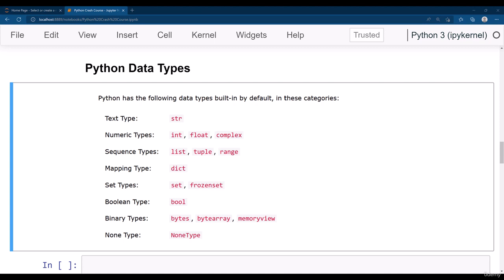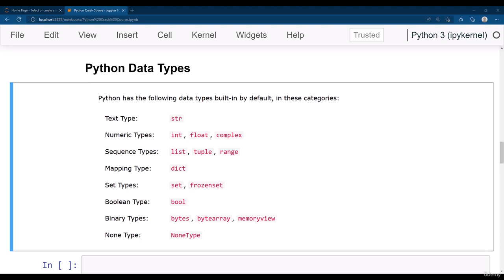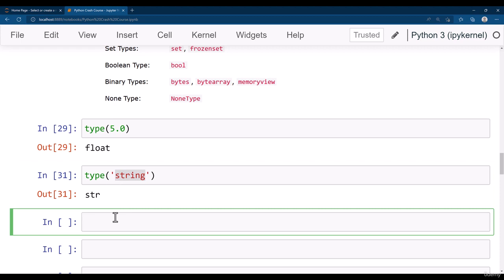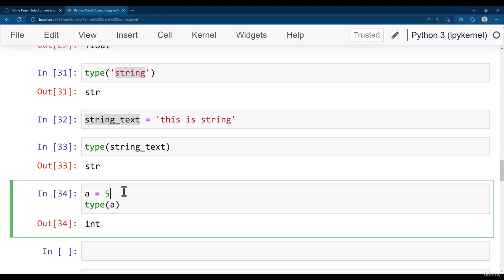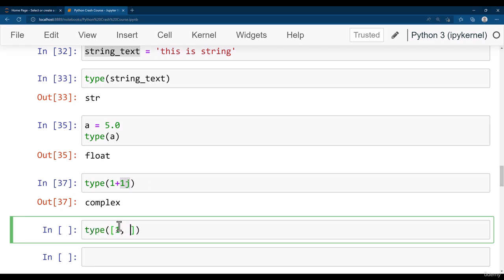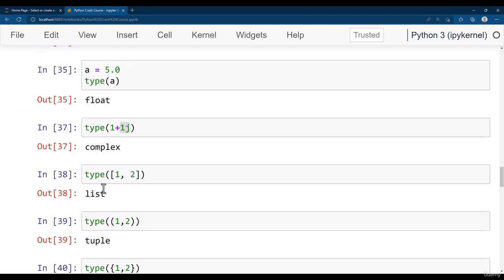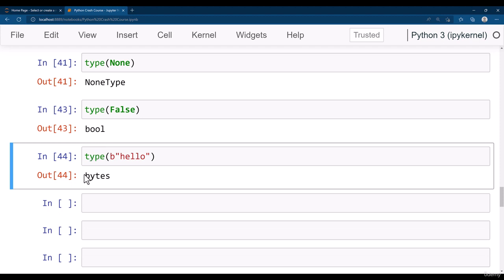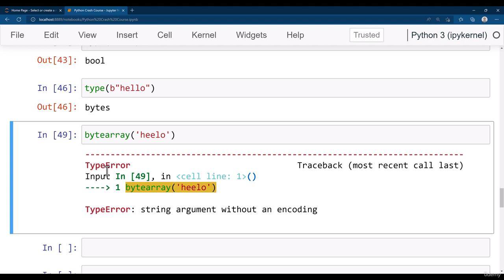Python Tutorial #2 Data Types in Python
Discover Python's data types effortlessly! From numbers to strings, lists to dictionaries, this video unlocks the essentials. Master data manipulation and organization in Python with ease. Perfect for beginners and seasoned coders alike. Elevate your Python skills now!